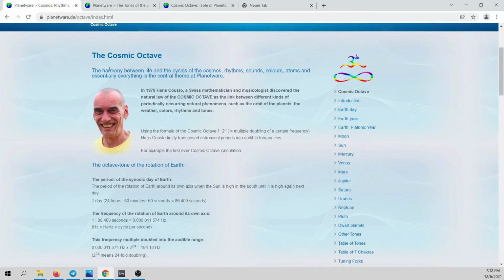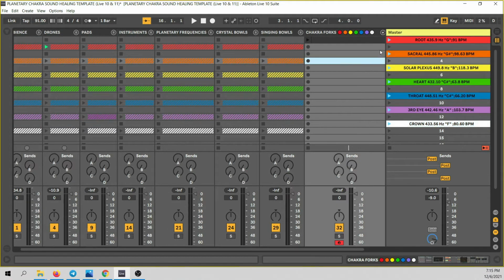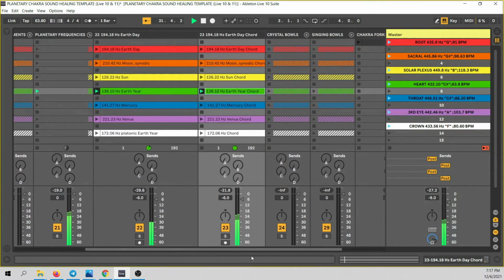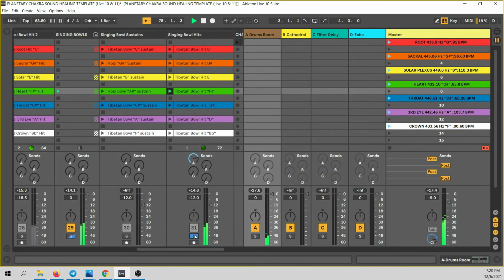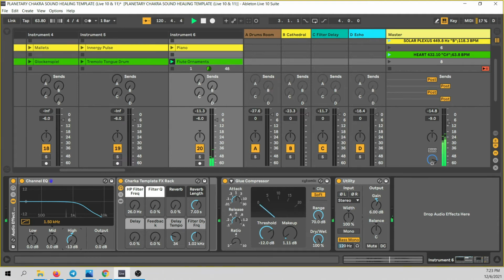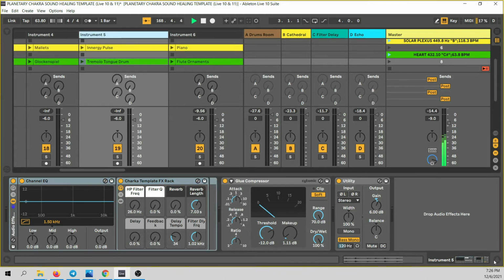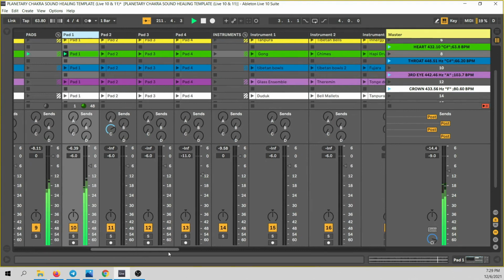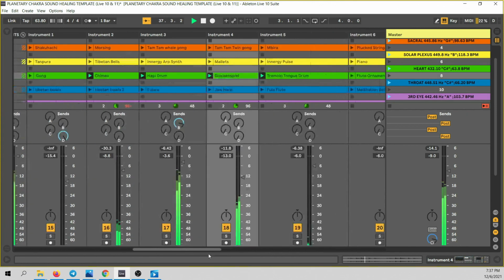PLANETARY CHAKRA HEALING ABLETON TEMPLATE TUTORIAL 1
In this tutorial I walk you through the template. I explain the concept and workflow behind it. You will find out how to use the SOUND HEALING and SOUND JOURNEY SECTION, how to apply the FX and more.

My Ableton Live Ambient, Sound Healing & Shamanic Music Templates:

GET ALL MY OTHER ABLETON TEMPLATES AND SAVE 40%